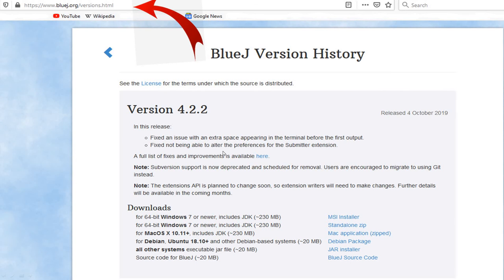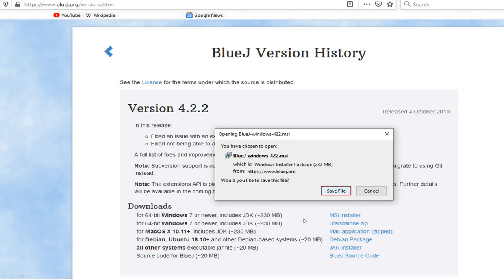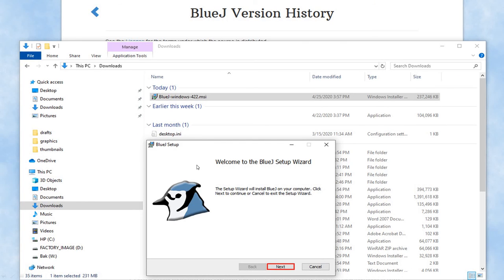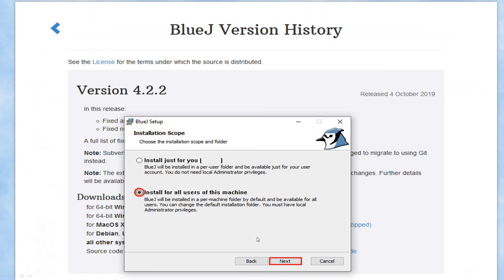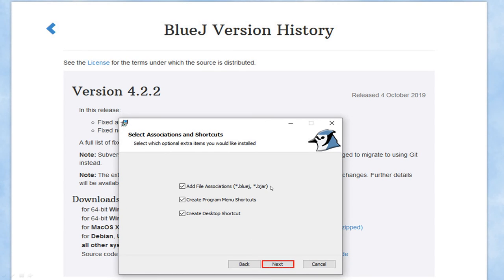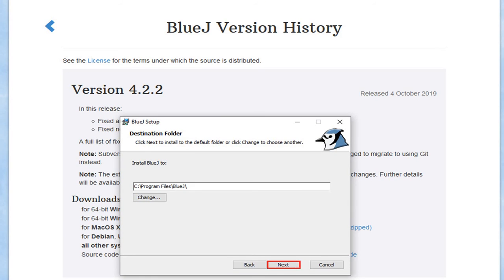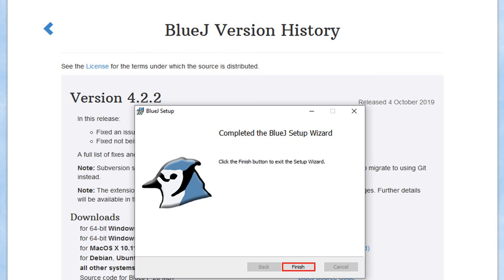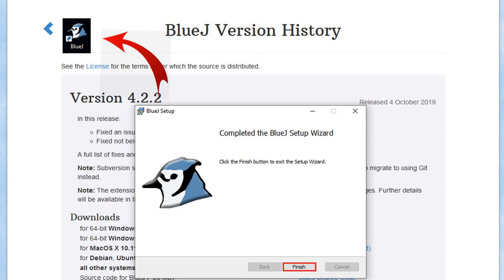How to Install BlueJ -- a Java IDE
BlueJ is a popular, easy-to-use Java IDE for Java programmers